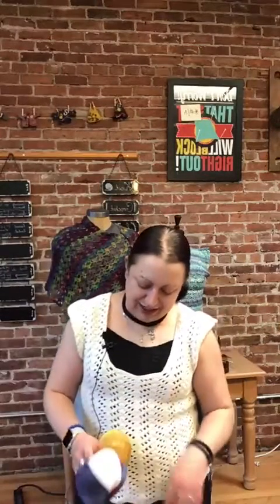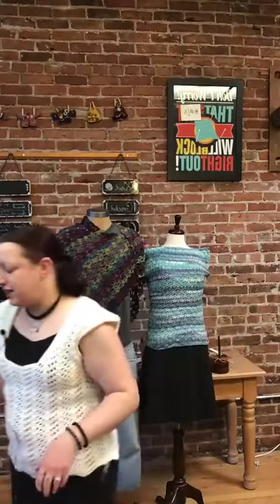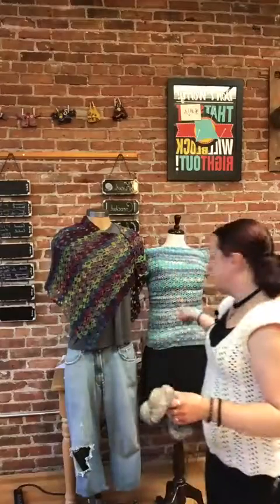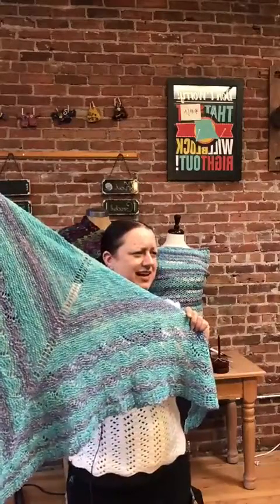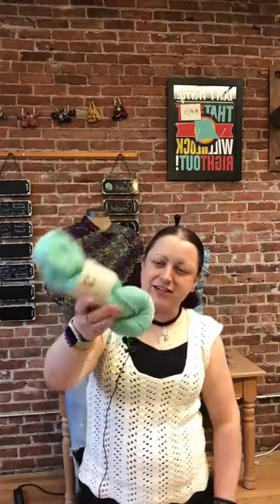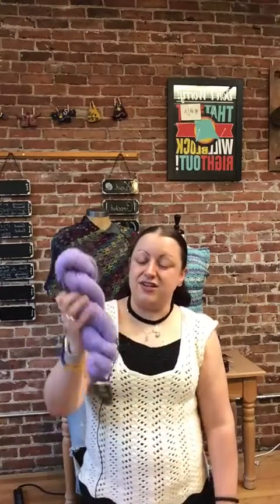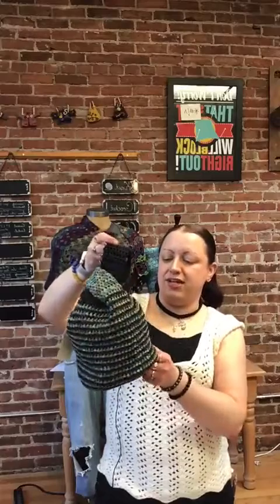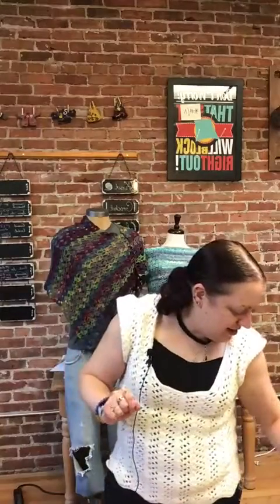Fiber @ Four: Beach Day!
Join Christianna for a look at our favorite yarns and kits for a perfect summer project! Shop all of these yarns and kits